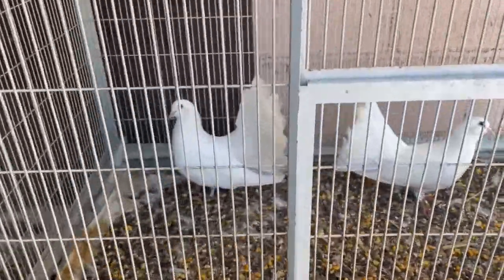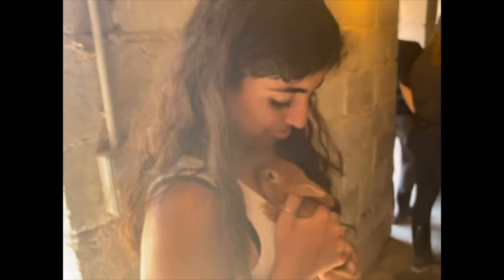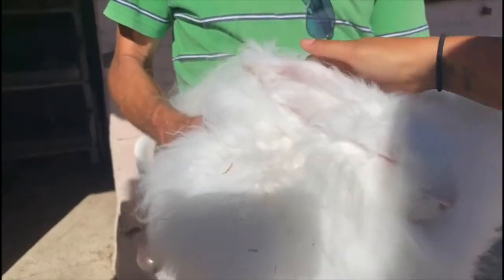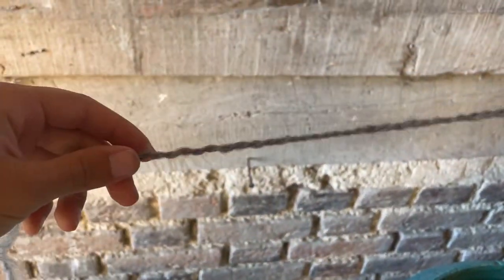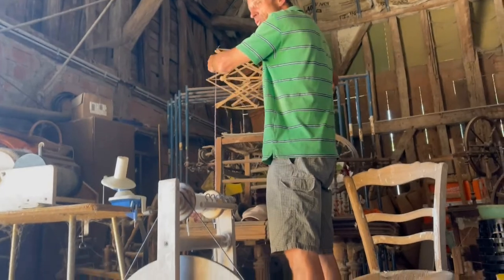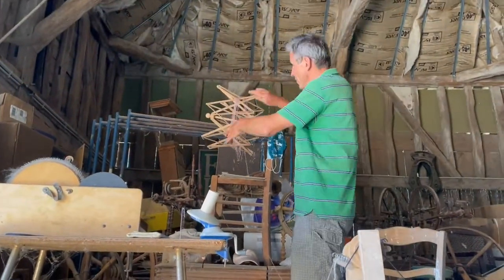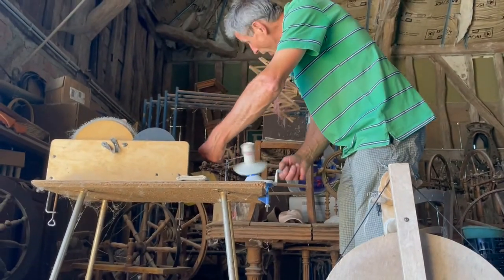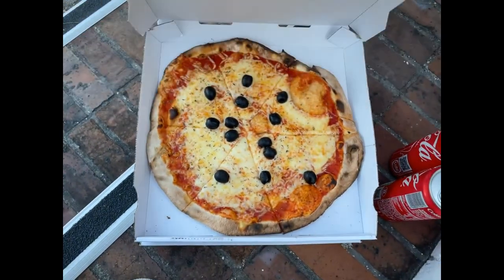CAMPERVLOG DAY 23 - ALPACA FARM IN FRANCE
Storm & Olive have been busy on the roads travelling. We have been vlogging daily to keep you guys updated on what we have been up to!

Please like, subscribe and click on the bell button so you don't miss out on any of the vlogs :)  We will be creating a separate video at the end to answer any questions therefore please feel free to drop your questions in the comment box below.